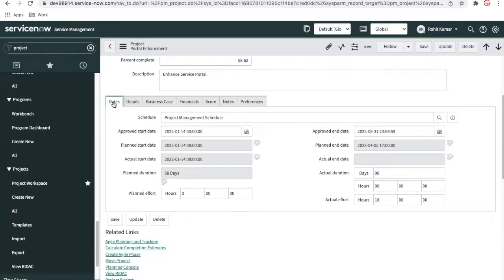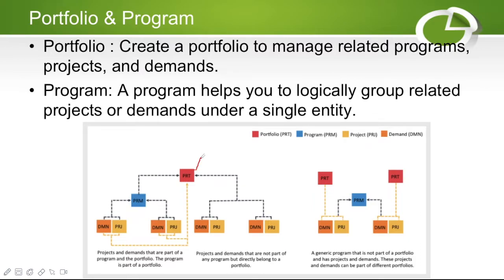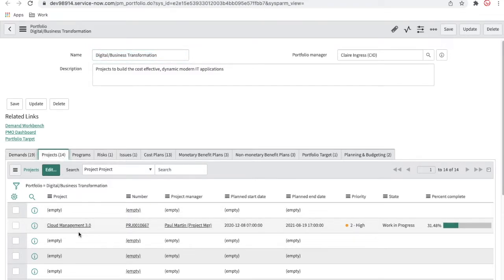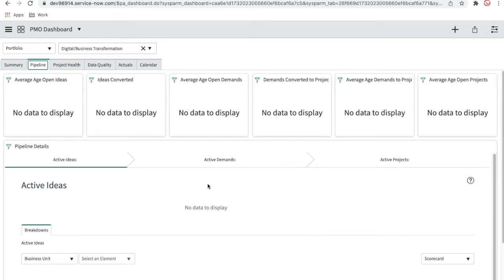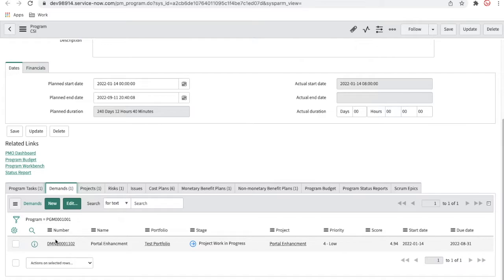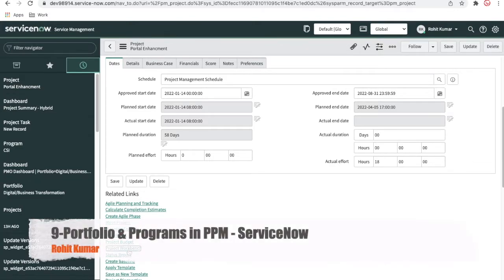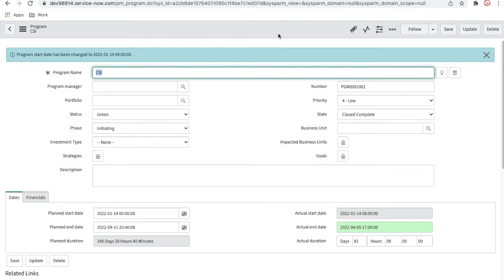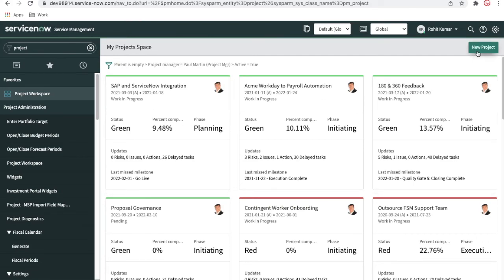PPM 9 - Portfolio & Programs in PPM - ServiceNow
Portfolio : Create a portfolio to manage related programs, projects, and demands.
Program: A program helps you to logically group related projects or demands under a single entity.

@SnowExpert Rohit